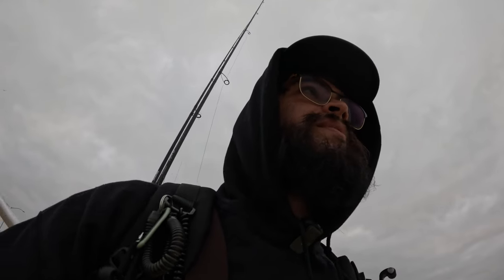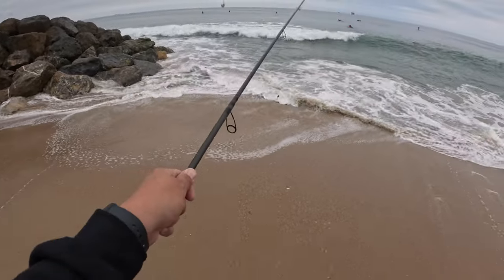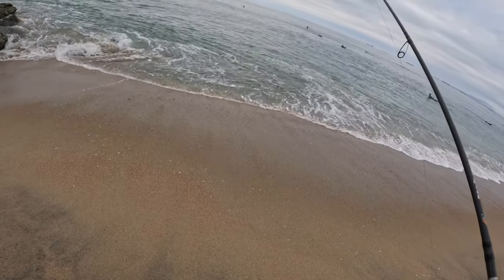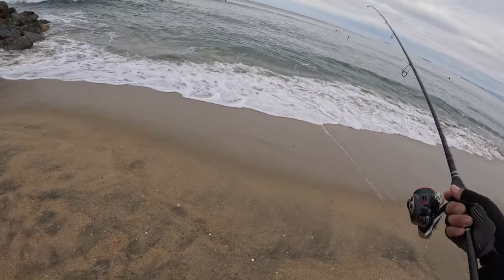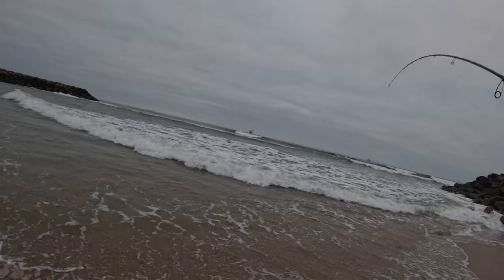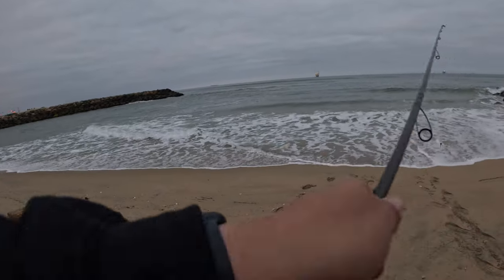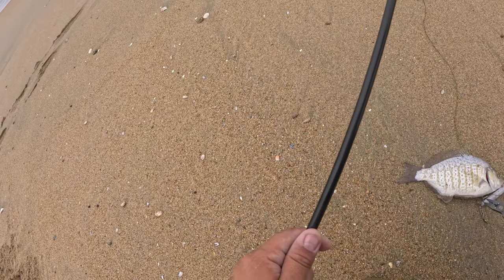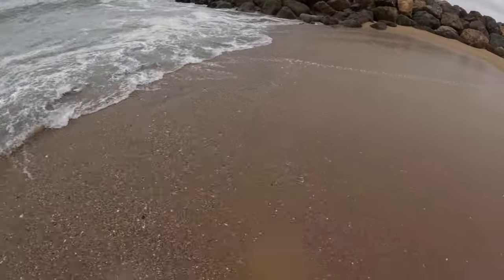WIDE OPEN Surf Perch fishing (Socal surf fishing)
In todays video, im hitting the surf up for some fish action. With only a light set up, I was hoping to hook on to some Corbinas since i've seen them making some rounds in the water. They're here pretty early so I thought I would take a chance. With no high expectations, It turned out to be one of the best light set up fishing days that I've had!

Cardinal.points_

Hit me up if you need beats for your videos.

Additional drone filming by Franki Rossi